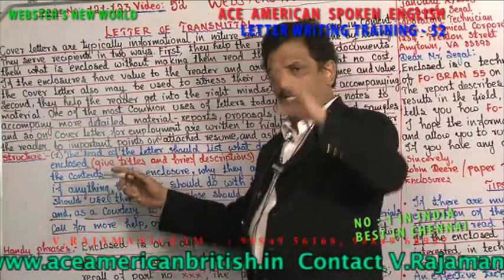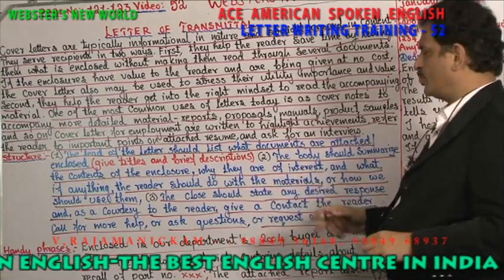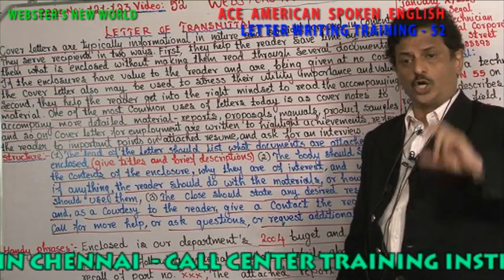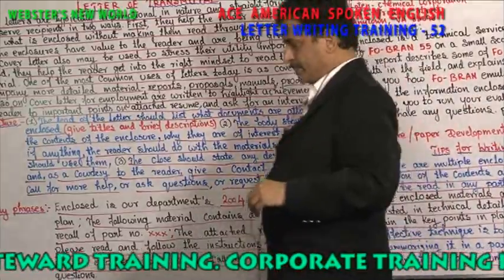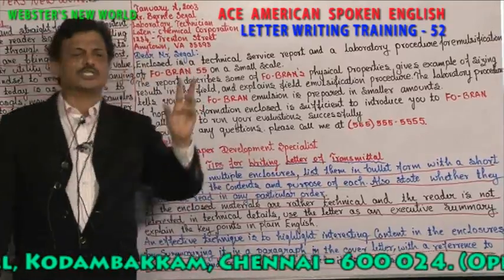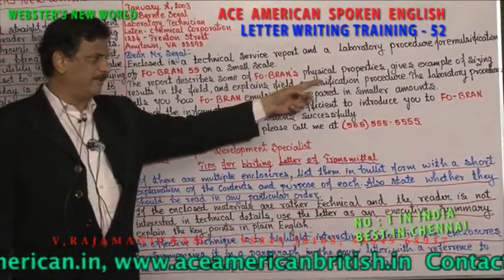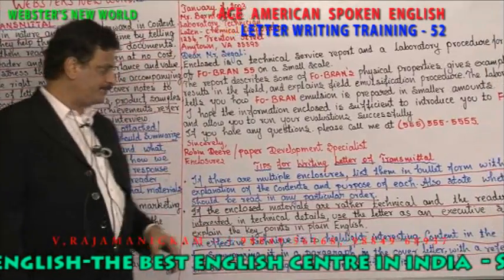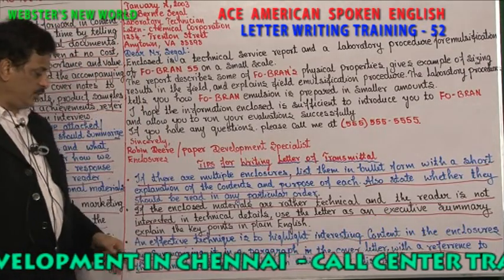LETTER WRITING TRAINING - Letter of transmittal-52